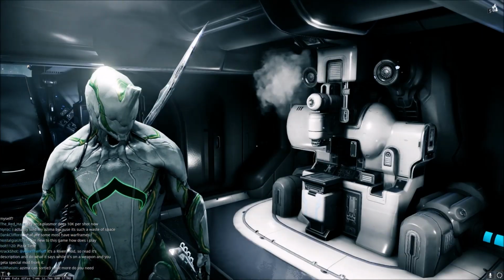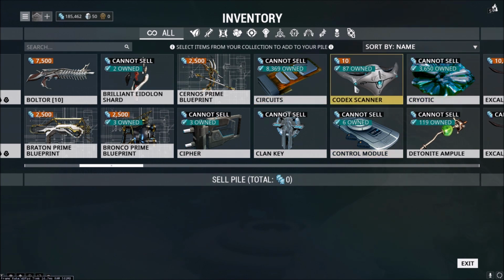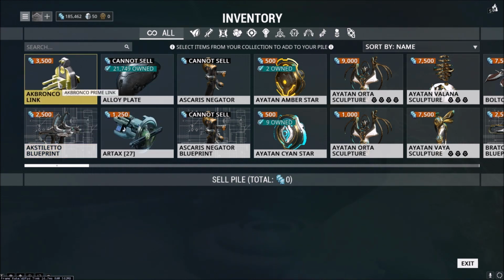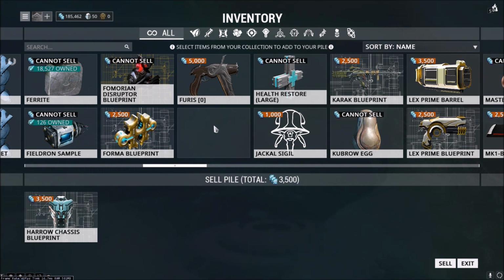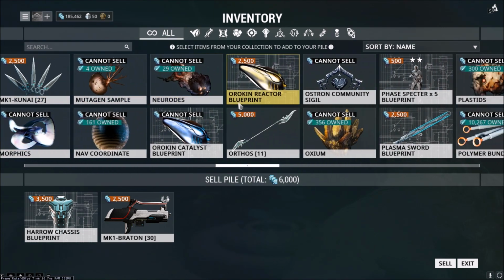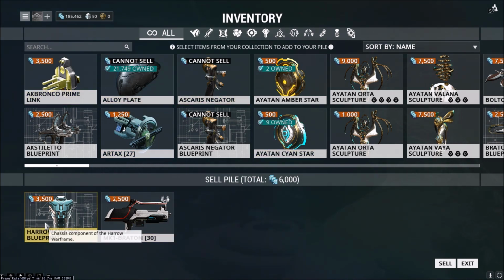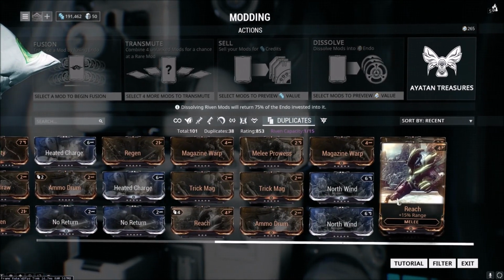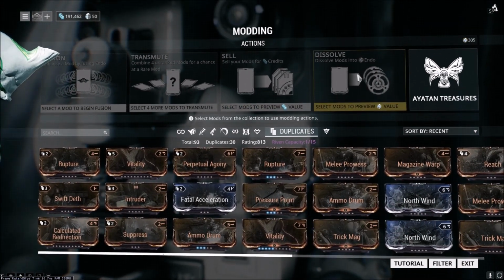Warframe 101: Managing Your Inventory for Easy Credits and Endo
Today we take a look at how a little general maintenance and house cleaning of your Warframe inventory can lead you to finding sums of credits and endo you didn't think you had! It is important, especially for a free to play player, to do this every so often to clear inventory space for weapons and even warframes.